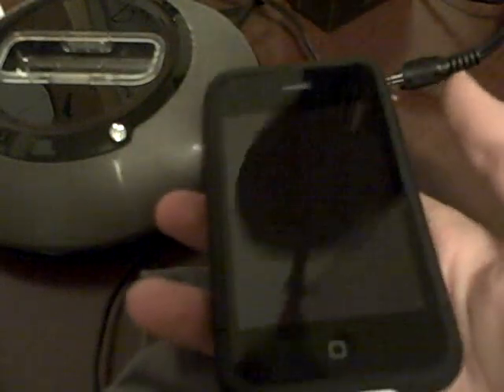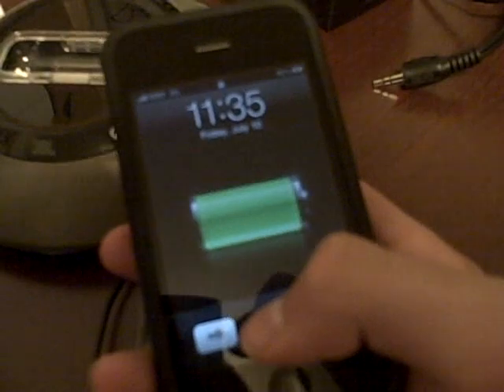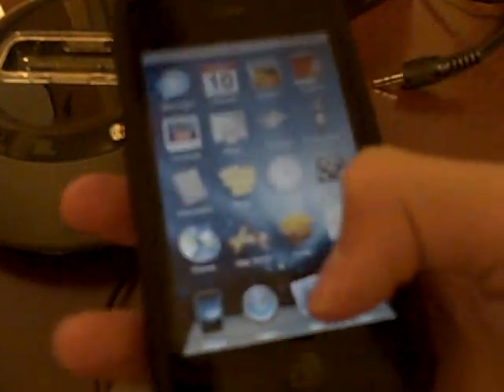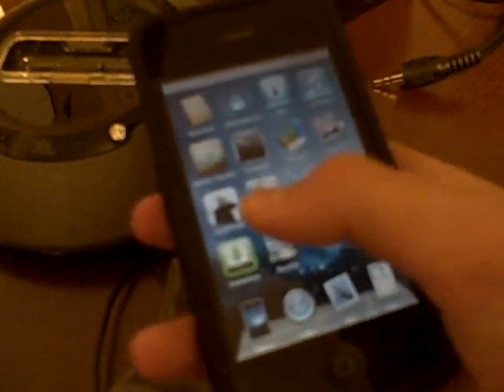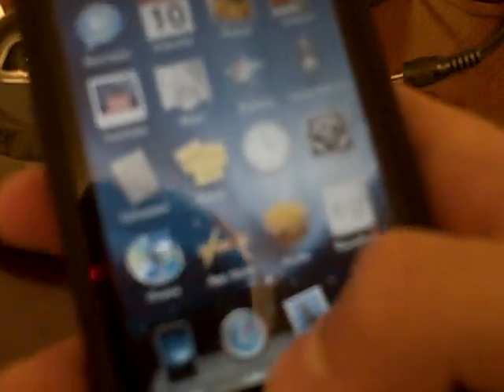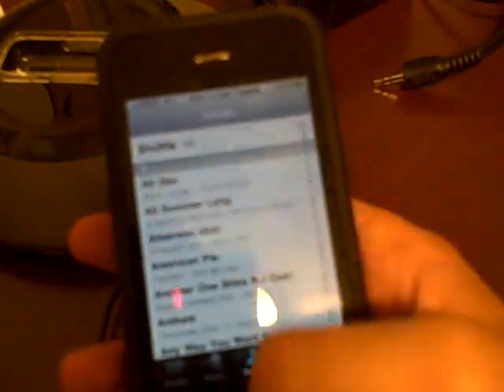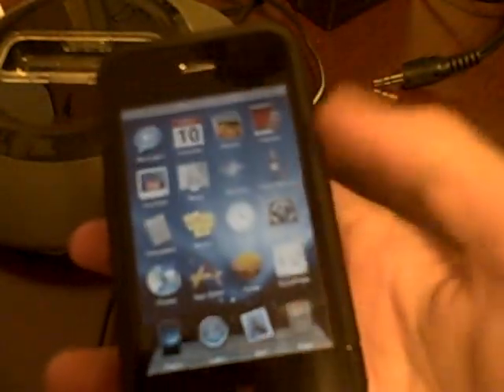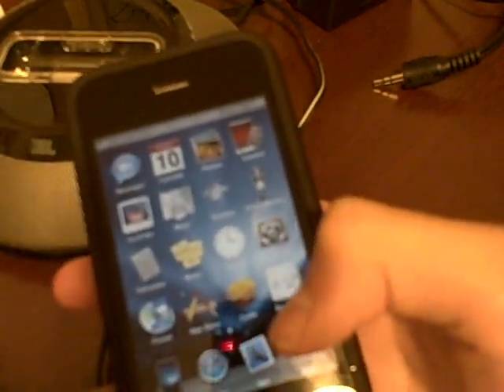dock application from cydia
hope you liked the new intro